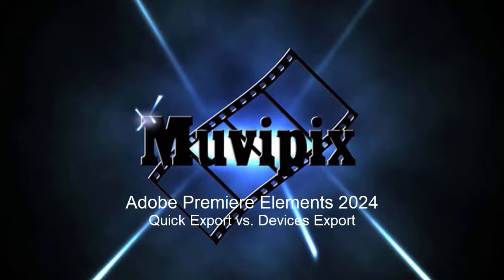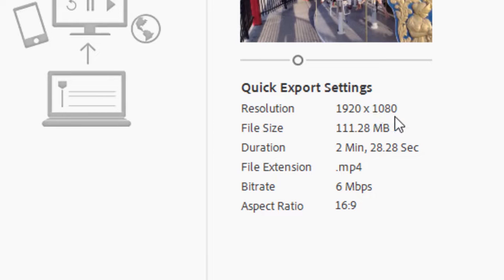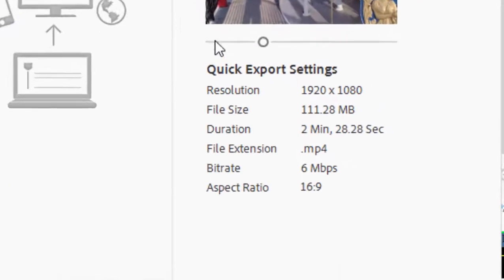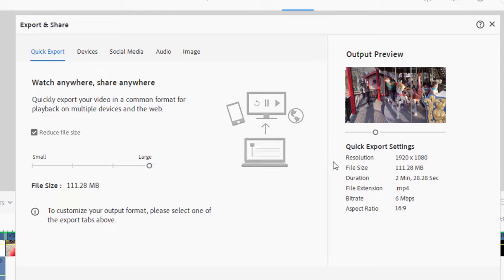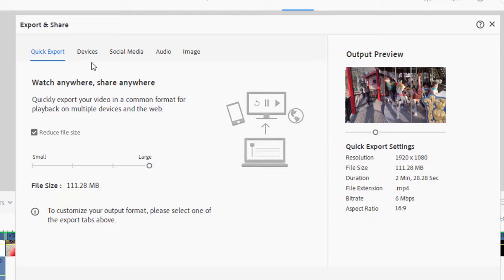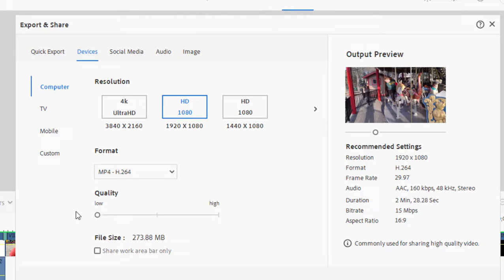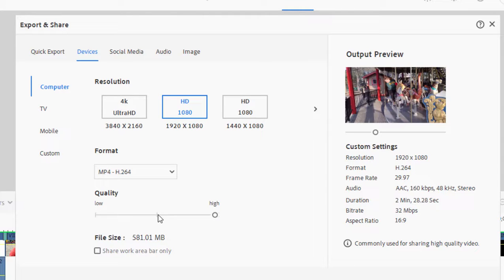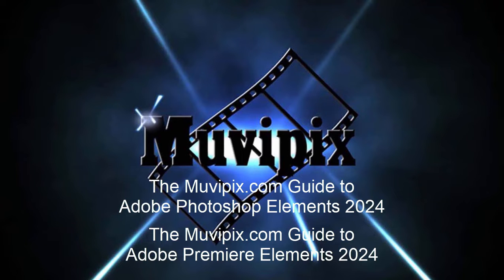Pros and cons of Quick Export in Premiere Elements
To ask questions, please drop by our forum at Muvipix.com. For detailed information, please pick up a copy of "The Muvipix.com Guide to Adobe Premiere Elements 2024" at Amazon.com.